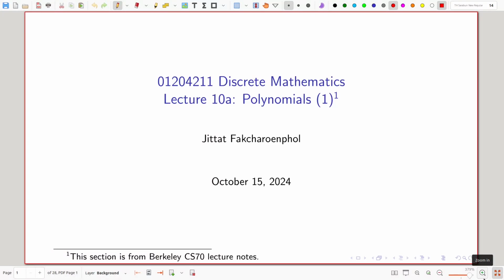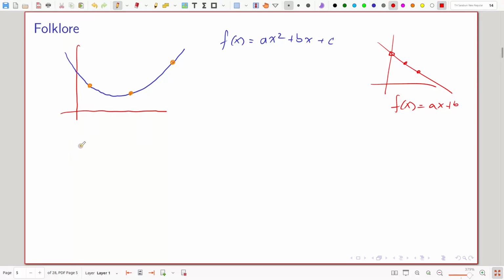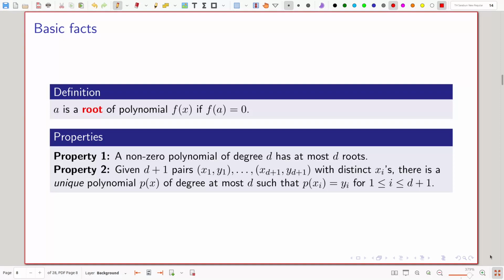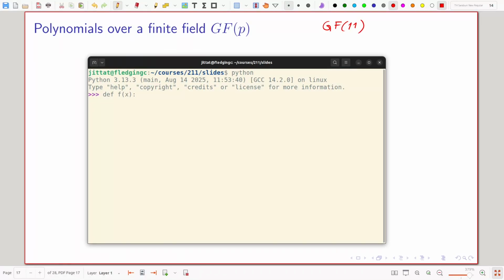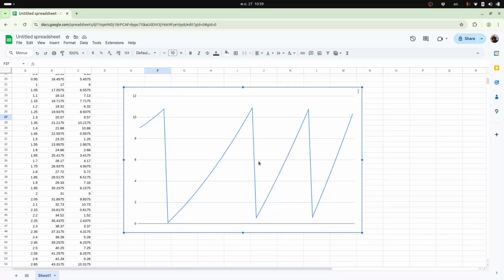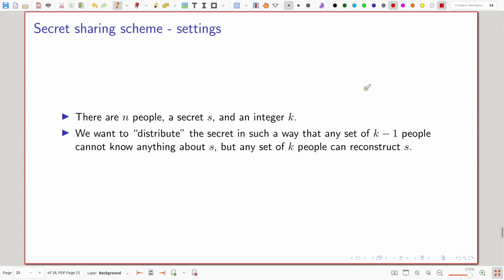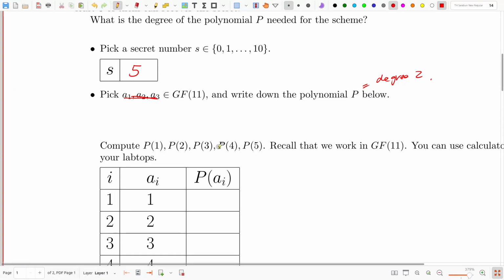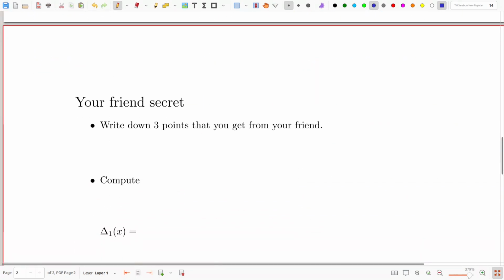DM-LA/2025 - 15-2-2: Polynomial evaluation and secret sharing (part 1)